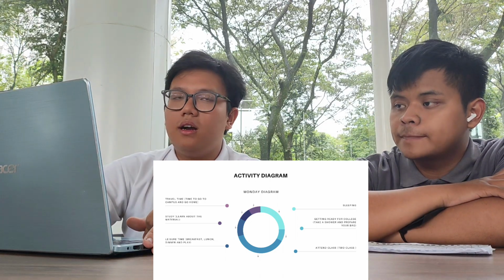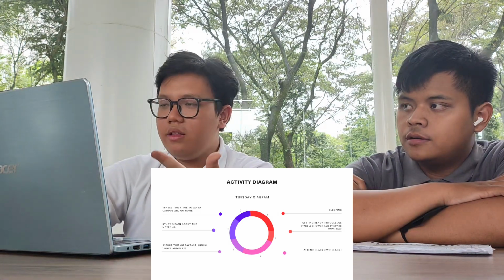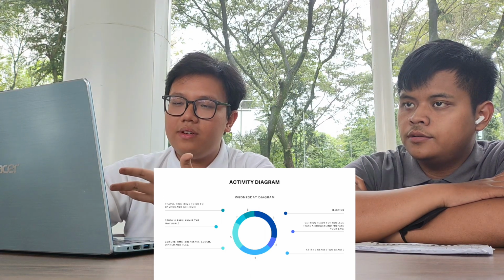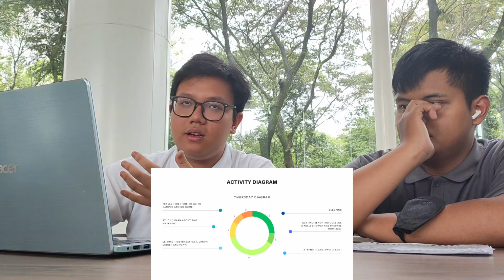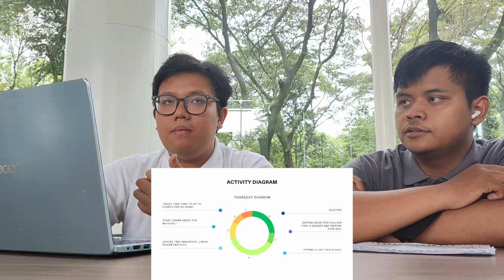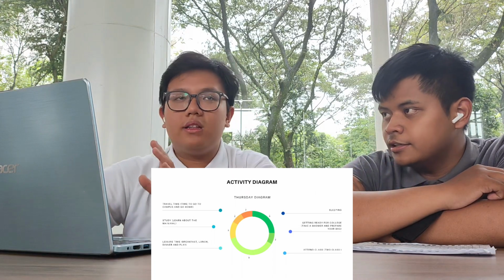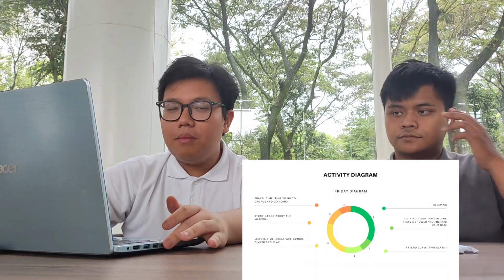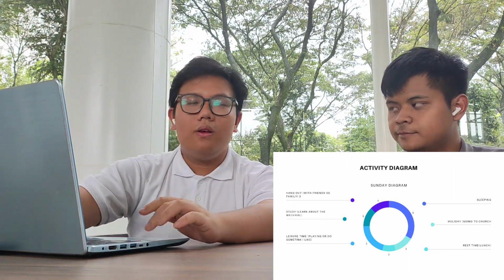Dionisius Rangga Assignment 3 (EIC 2)